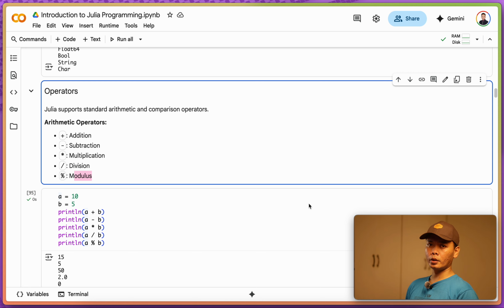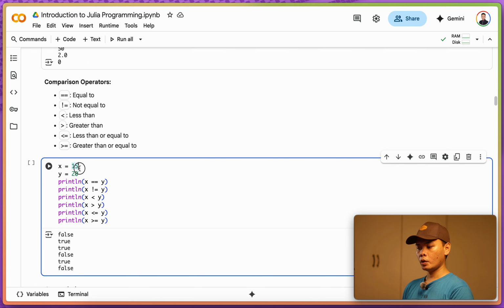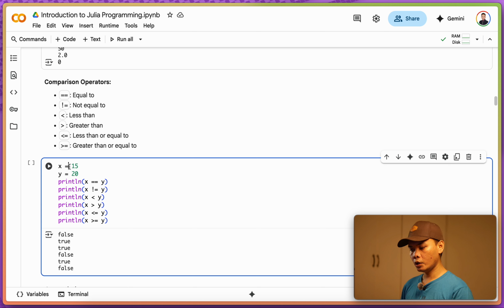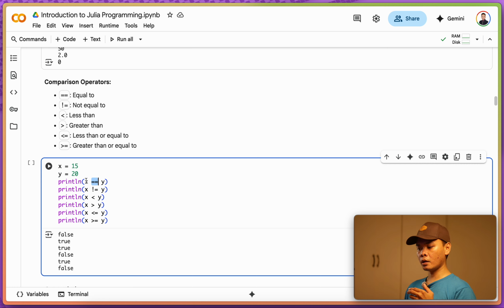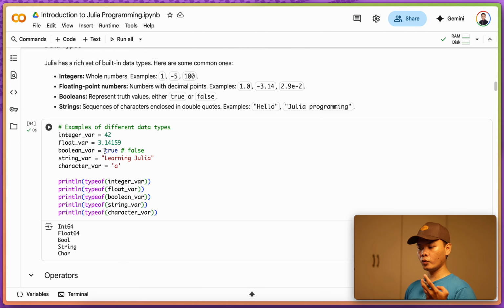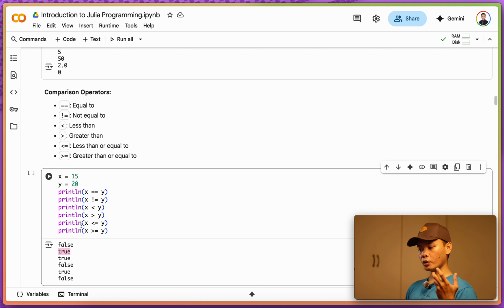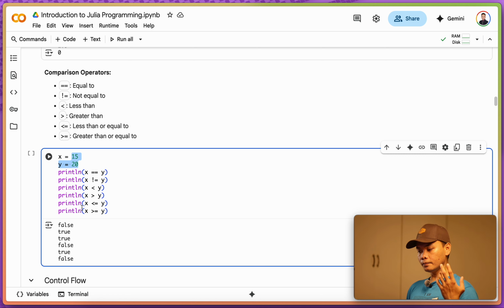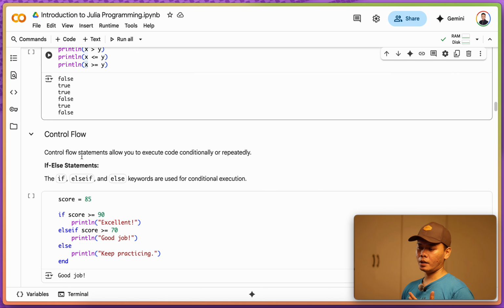12 - (Julia Prog.) Comparison Operators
This video will teach you about comparison operators in Julia programming language.